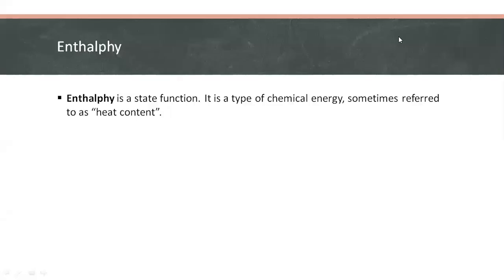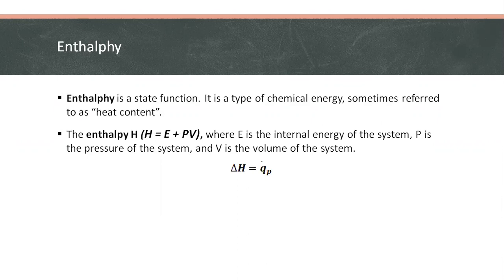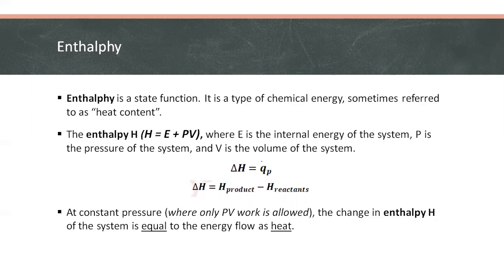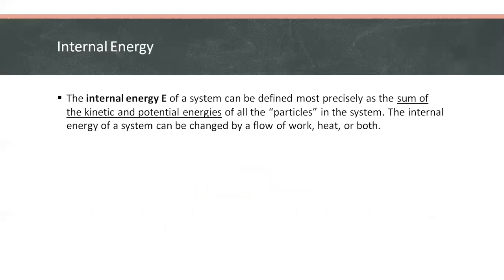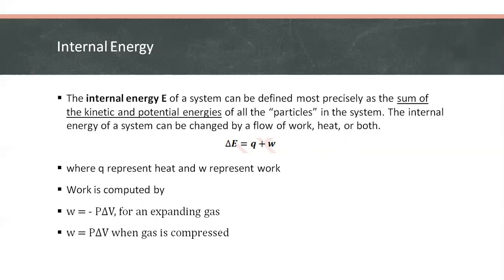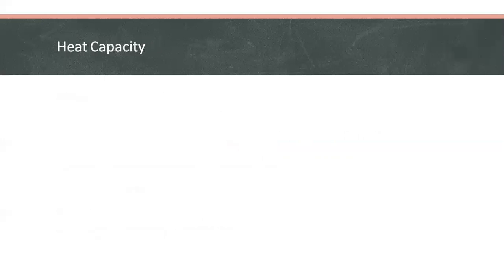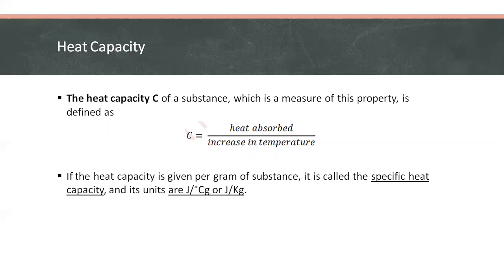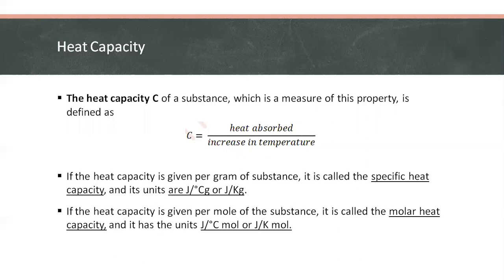Energy Part 6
Energy - Calculation of Calorimetry